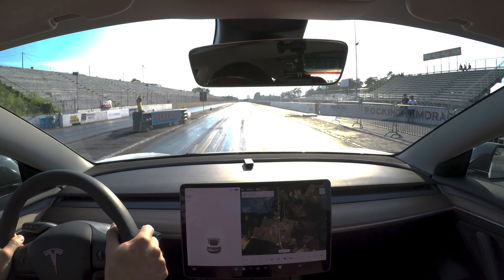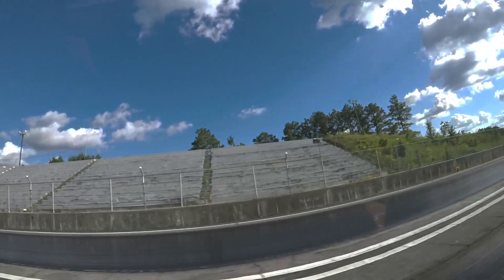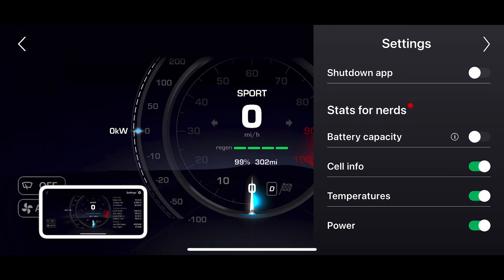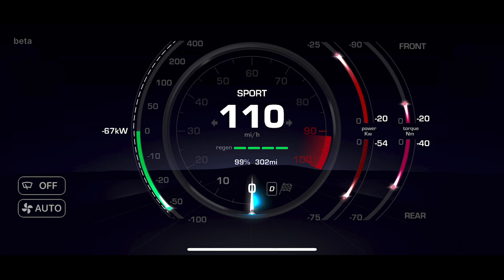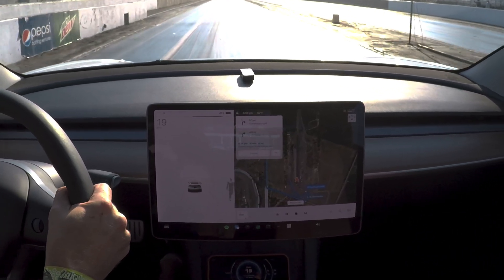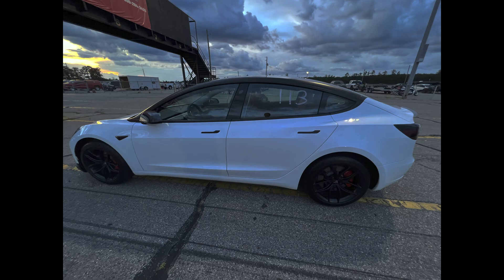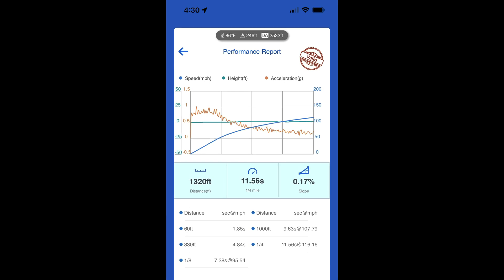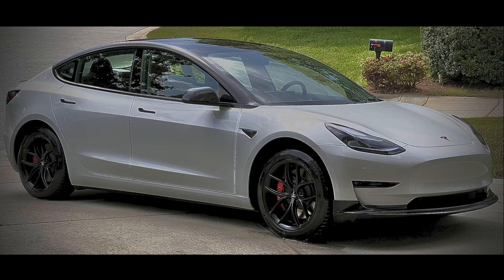How to make the Tesla Model 3 Performance as FAST as possible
This video will explain how to get the most performance out of the Tesla Model 3. 100% stock in sport mode without any preconditioning the Model 3 Performance is capable of doing 0-60 MPH in 3.28 seconds without subtracting the 1 foot rollout or 3.10 seconds with the 1 foot rollout subtracted.

Bone Stock without any preconditioning directly before the run it is capable of doing the 1/8 mile in 7.37 seconds @ 95+ mph and the ¼ mile in 11.55 seconds @ 116 mph. However, you need to have at least 95% battery charge and you really need to Supercharge within half an hour of the run to get at least some heat in the battery.

CarWow and other sites have typically stated a ¼ mile time of 11.7 seconds or more for a Model 3 Performance. They aren’t setting the car up properly which totally misrepresents what the car is capable of. If they follow the instructions in this video they can get those ¼ mile times all the way down to 11.43 @ 117+ mph for a 100% stock Model 3 Performance with the 20” UberTurbine wheels or 11.27 seconds @ 121.79+ mph with that car and some modifications.